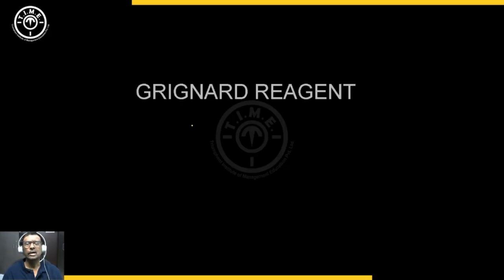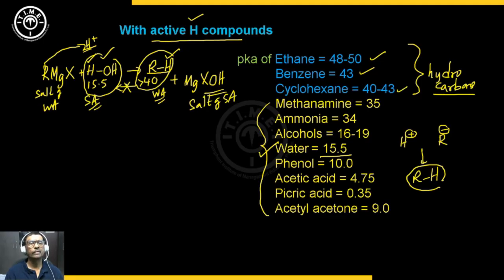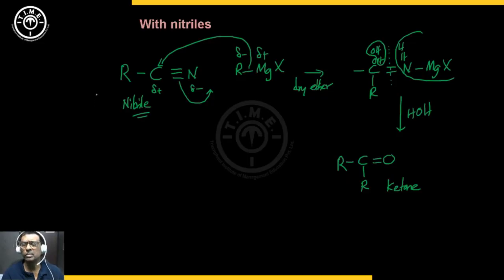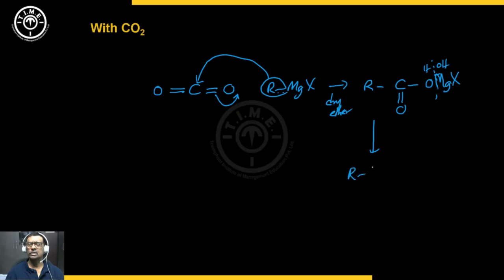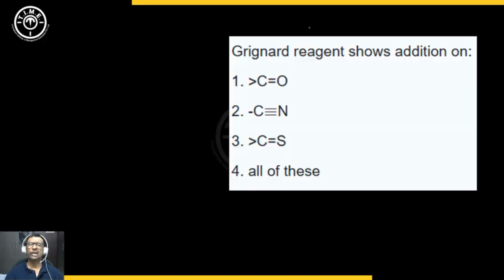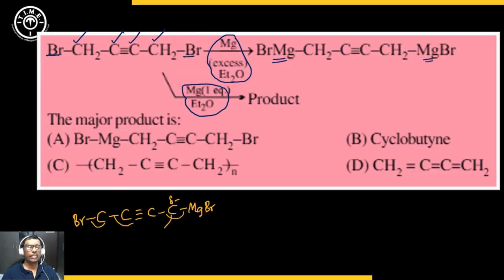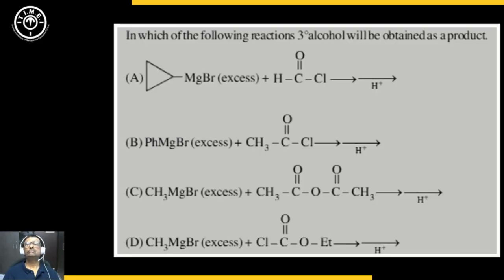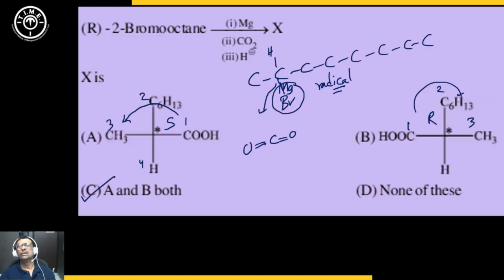Chemistry Simplified - Haloalkanes & haloarenes - Grignard reactions - Class - 12th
Master the Grignard Reactions in this Chemistry Simplified session from the chapter Haloalkanes & Haloarenes for Class 12. This video explains the preparation, reactions, and applications of Grignard reagents, along with their importance in forming carbon–carbon bonds. With simplified mechanisms and exam-focused examples, this lesson is ideal for CBSE Board Exams, NEET, JEE, CUET, and other engineering/medical entrance tests, helping you strengthen your organic chemistry fundamentals and problem-solving skills.